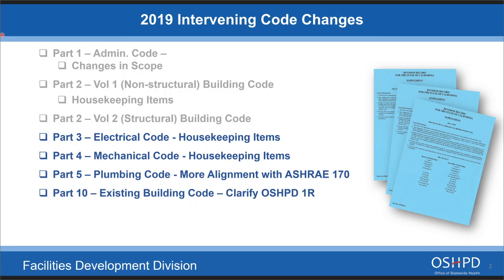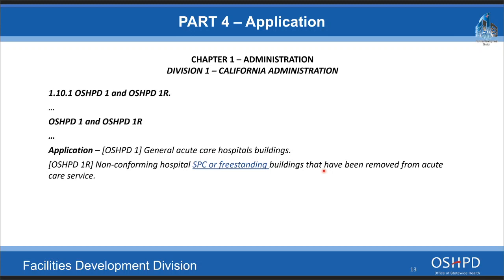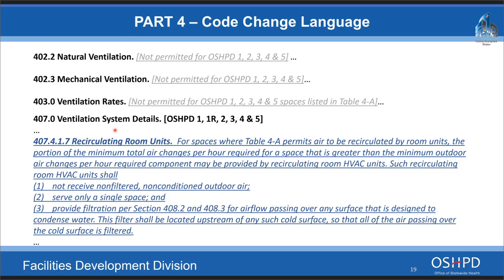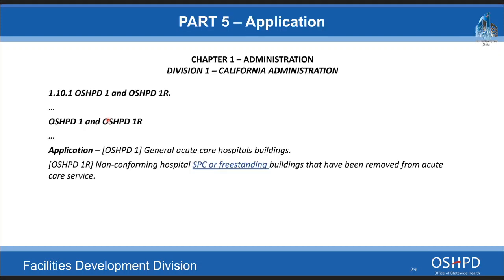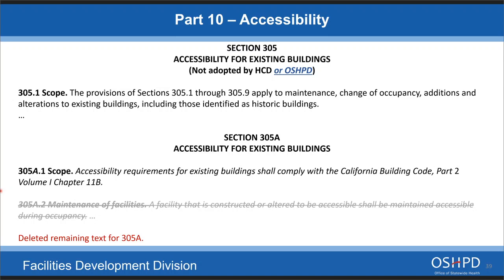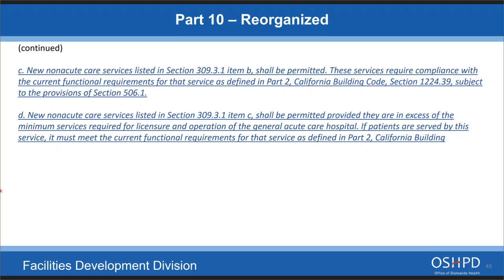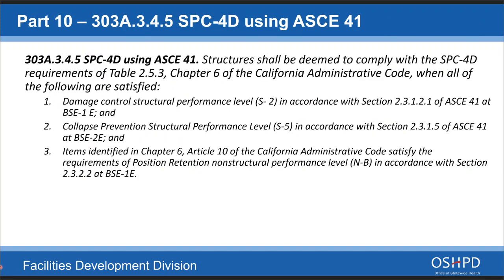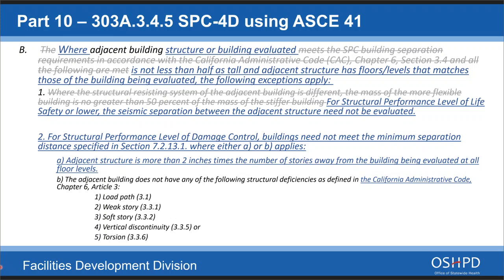2019 California Building Code Intervening Updates - Session 2